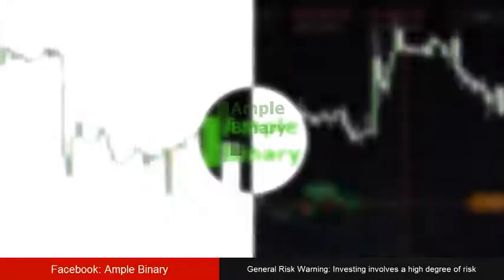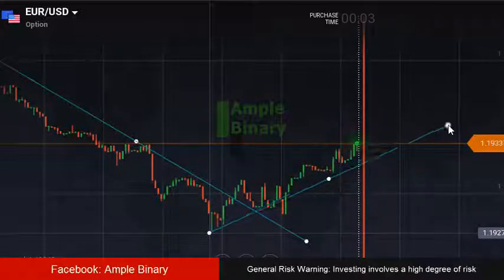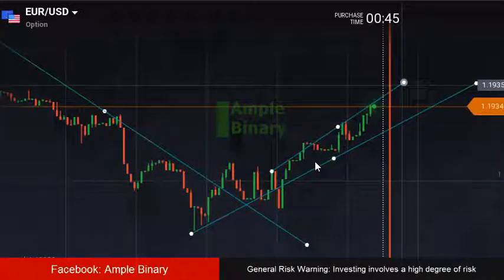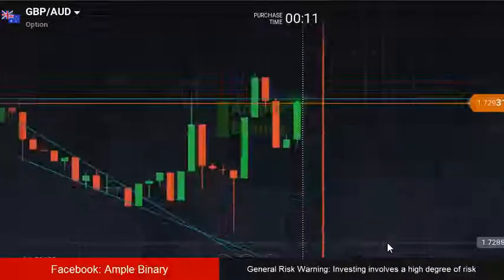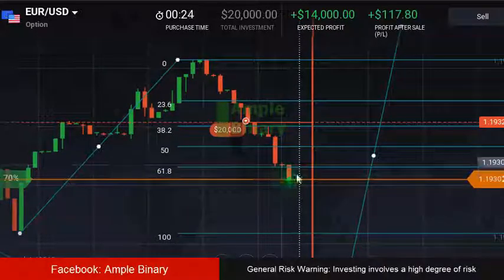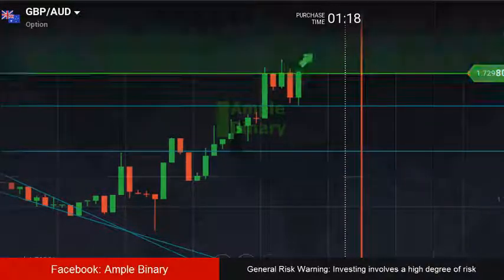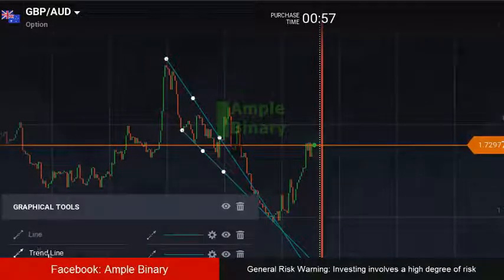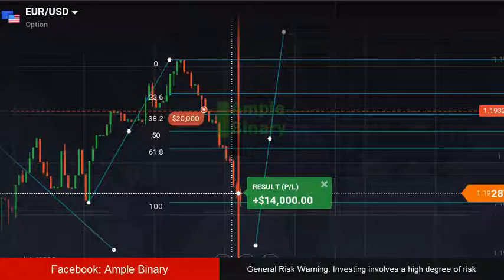Trading Session With Price Action | Ample Binary Trading Pattern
This is a binary options trading session with ample trading

Ample Binary Is A Community Where You Will Find Trading Patterns And The Best Videos To Learn About Forex And Binary Options